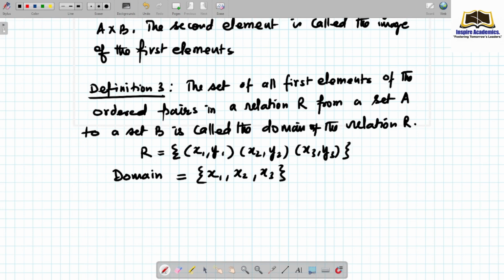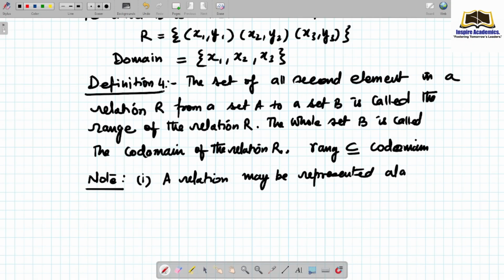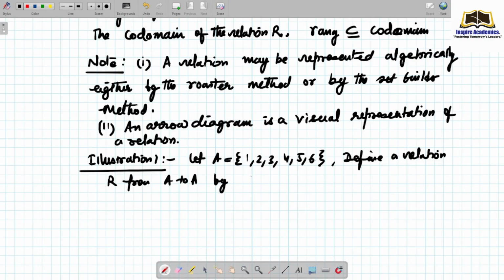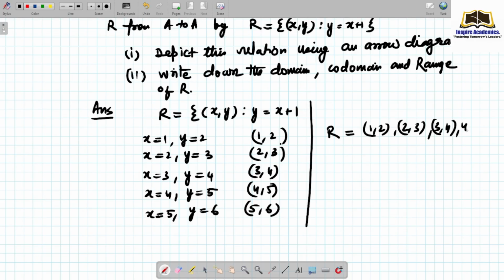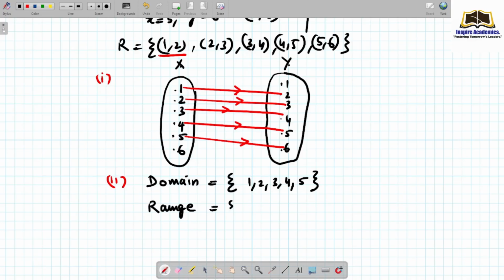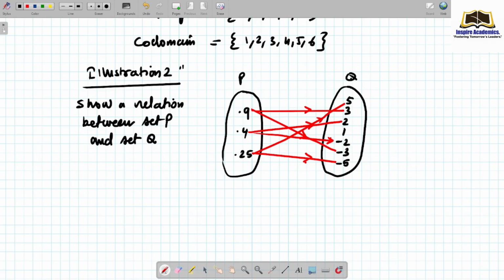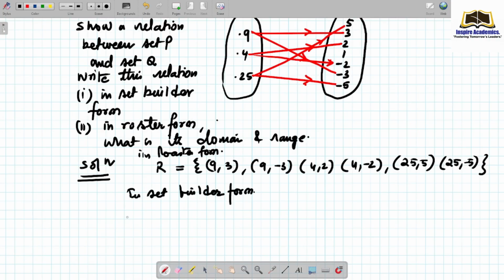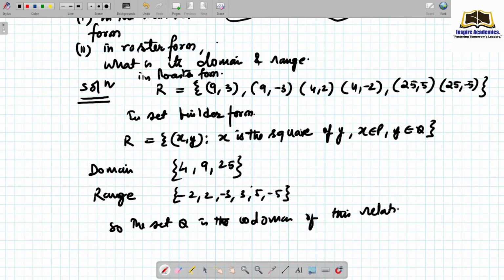RELATION & FUNCTION | Unlock the Magic of Maths! Part- 02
📘 Chapter 02 – Relation & Function | Class 11 Mathematics
Understand the core concepts of Relations and Functions in this detailed and easy-to-follow video. Learn types of relations, domain, range, types of functions, and much more with solved examples. Ideal for CBSE, ICSE, and other state boards.

🧠 Perfect for students preparing for:
✔️ Class 11 Exams
✔️ Competitive Exams (JEE, NDA, etc.)
✔️ Concept Clarity & Strong Foundation